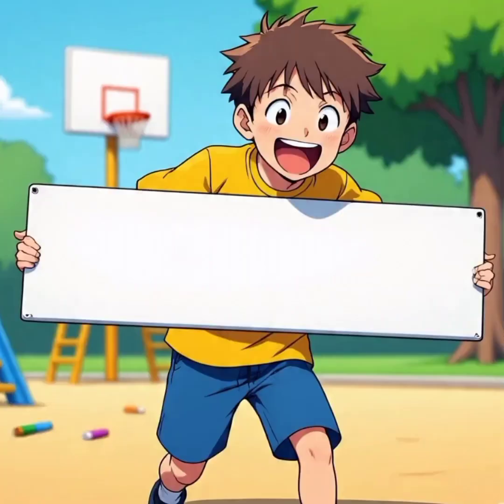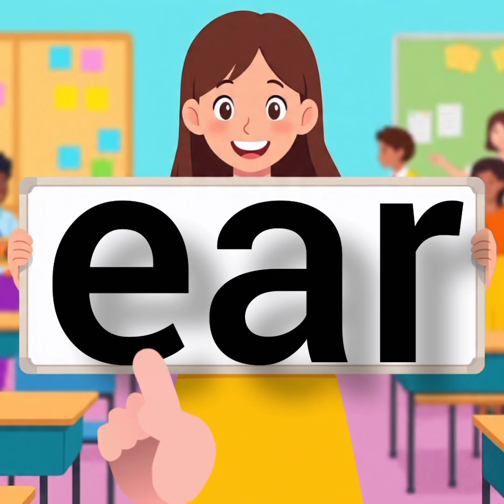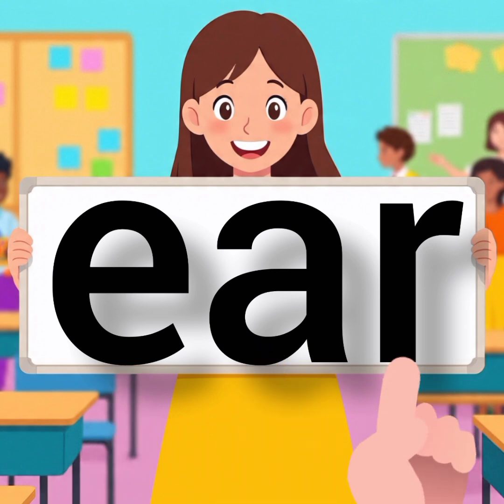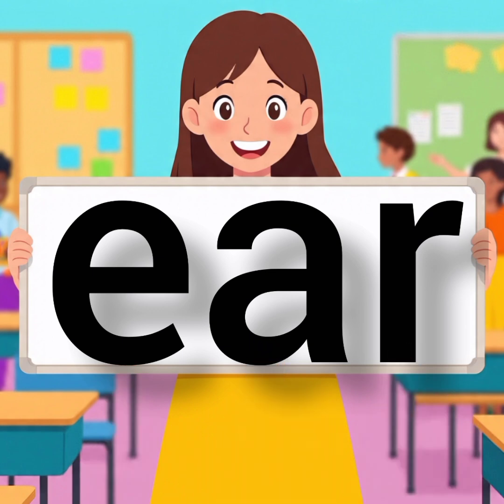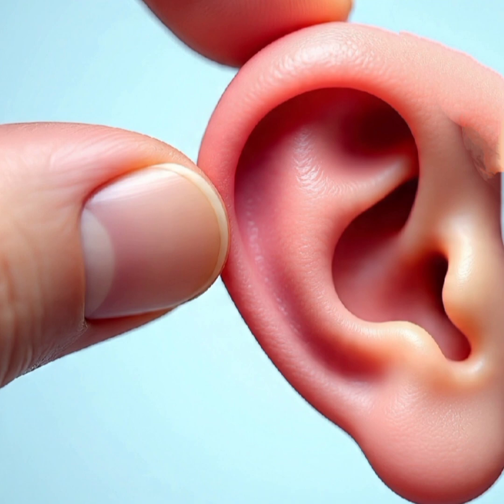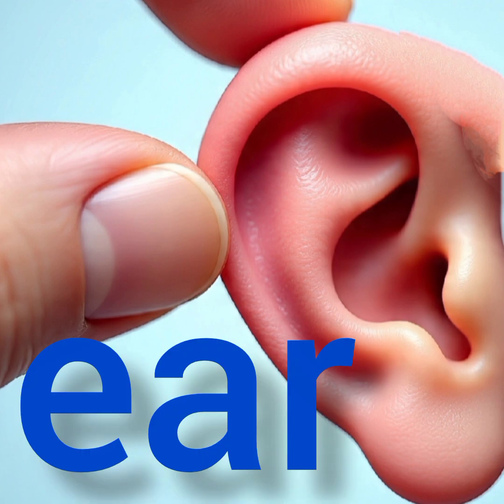Phonics 'ear' Sound/Learning The 'ear" trigraph/Letter Sounds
Mastering the 'ear' sound

Letter Sound Blending

4 letter words